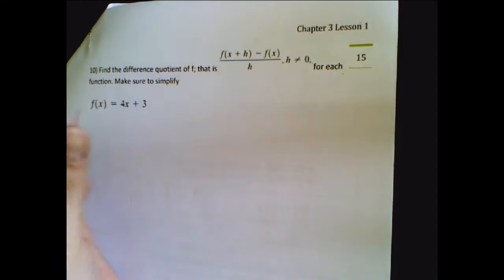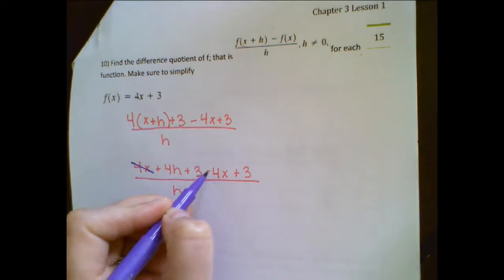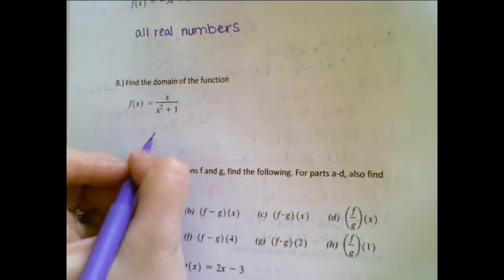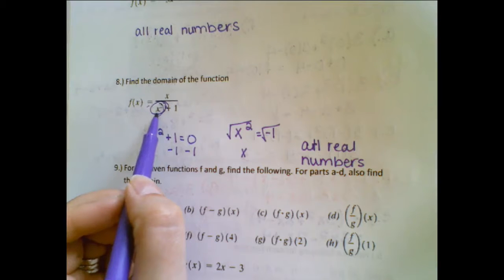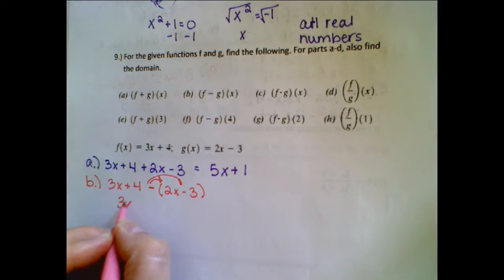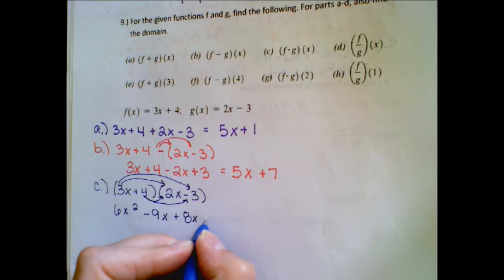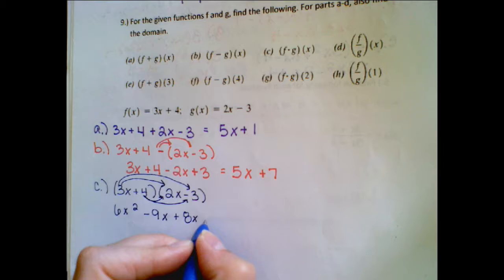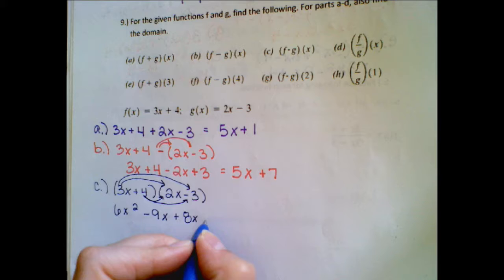CA Ch3 Les1 Extra Examples 7-10